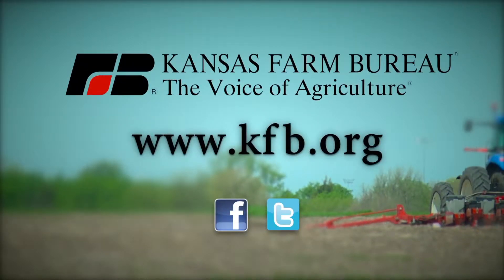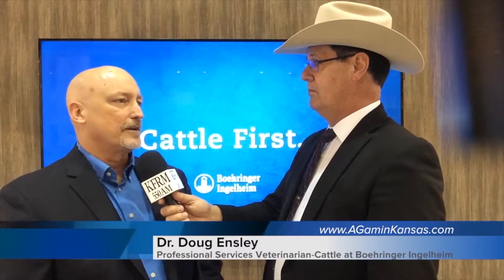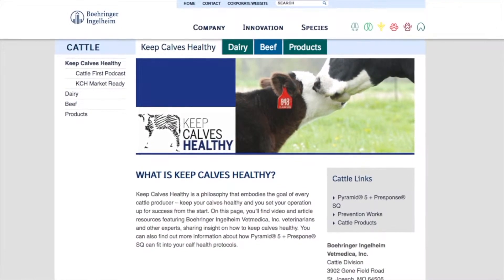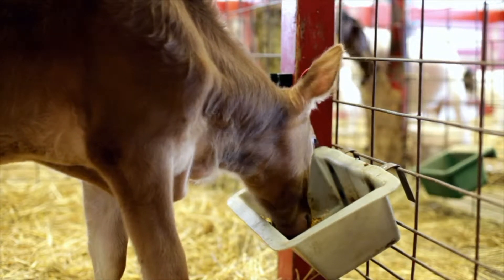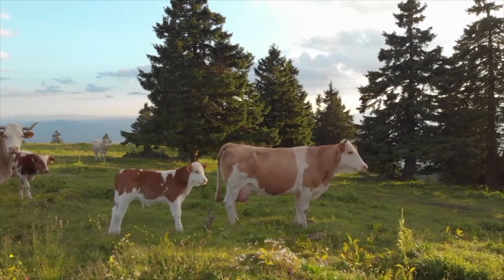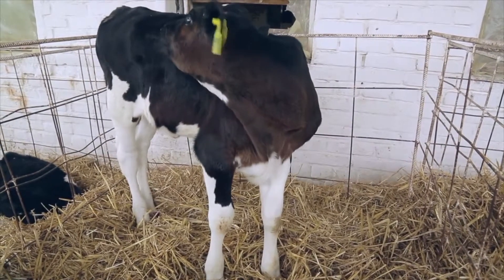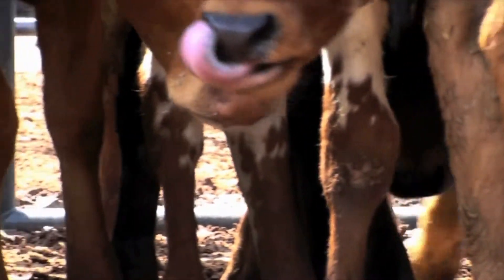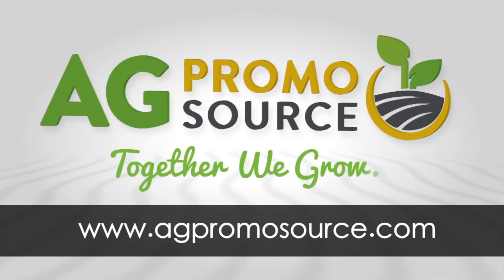Farm Factor - Dr Doug Ensley Part 1 May 21, 2019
Welcome to Farm Factor! First Kyle and Doug talk about best management practices when weaning calves. Kyle: Hi, this is Kyle Bauer. I have the opportunity to visit with Dr. Doug Ensley with
Boehringer Ingelheim. Doctor, across the country, there's almost always someone that's weaning calves or preparing calves to sale, and you have some best management practices that really help hold that value of those cattle.